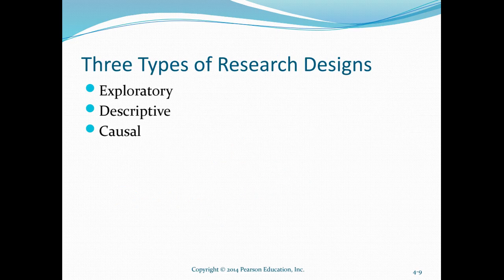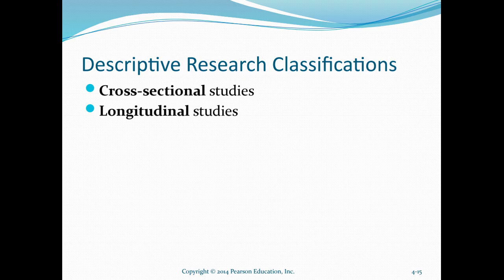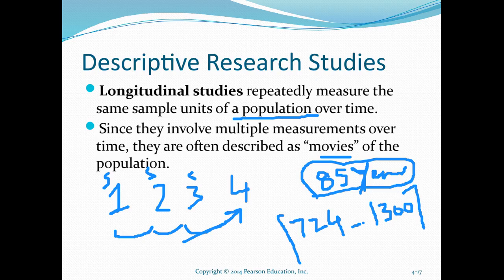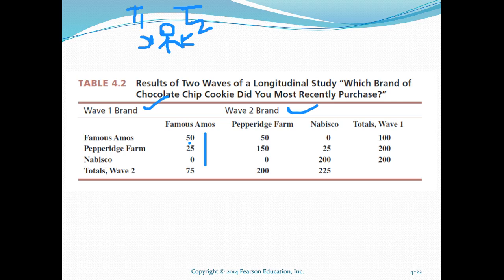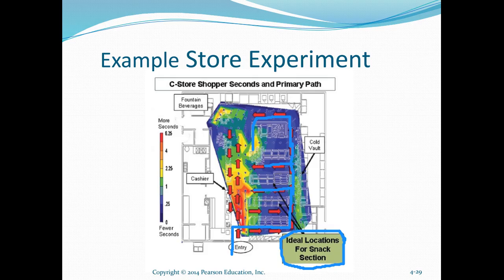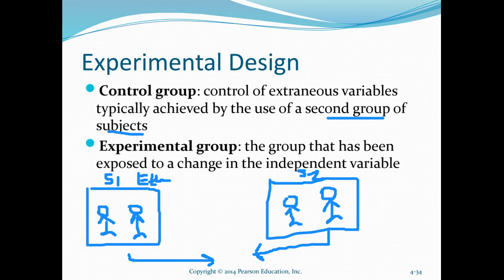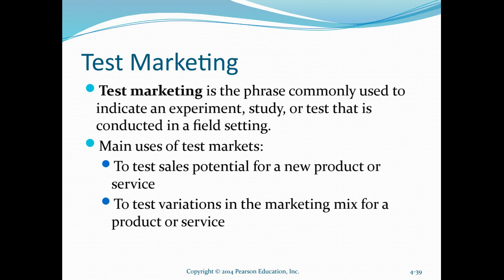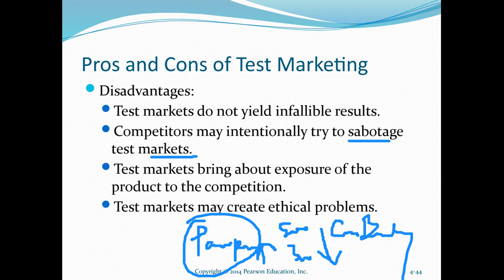Research Design in Research Methodology | Exploratory, Descriptive & Causal | Pearson 2014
In this lecture, we explore Chapter 5: Research Design based on Pearson (2014) Research Methodology text. Research design is the blueprint of a study — it provides the structure and strategy for answering research questions effectively and systematically.

This session explains:

• What research design is and why it is important
• The purpose of research design in minimizing bias and maximizing reliability
• Types of research design:

Exploratory Research

Descriptive Research

Causal (Experimental) Research
• Key elements of a good research design
• Time horizon (cross-sectional vs longitudinal studies)
• Data collection strategies and methodological choices

The lecture is especially useful for:

Undergraduate and MBA students

Researchers designing survey-based or empirical studies

Students preparing for exams in Research Methodology

By the end of this session, you will clearly understand how to select an appropriate research design based on your research objectives and how it shapes data collection and analysis.

If you are working on a thesis or research paper, this chapter is critical because research design directly impacts validity, reliability, and the overall quality of your study.

📚 Based on: Pearson Education (2014) Research Methodology Text.